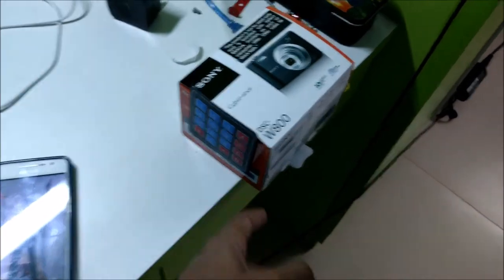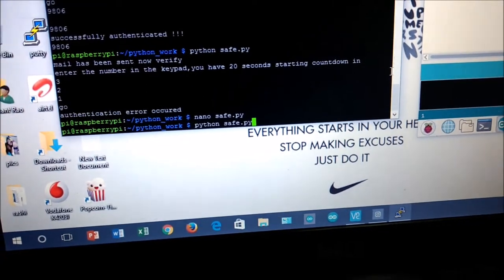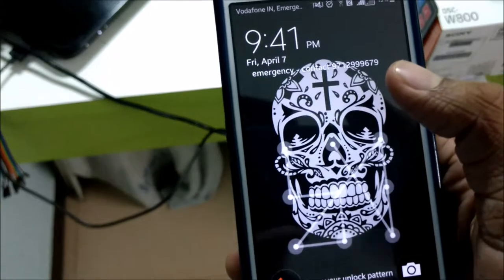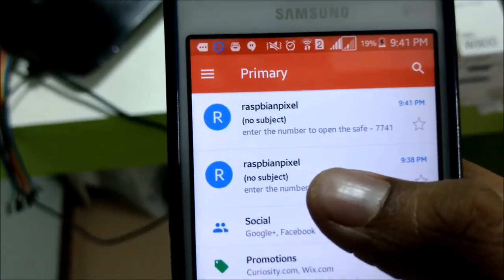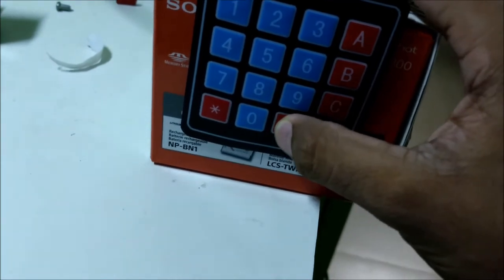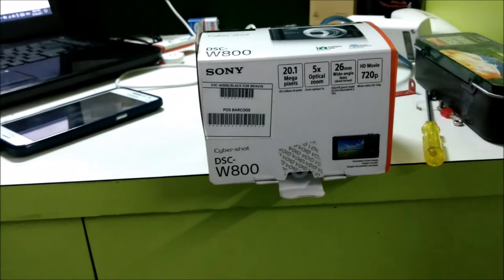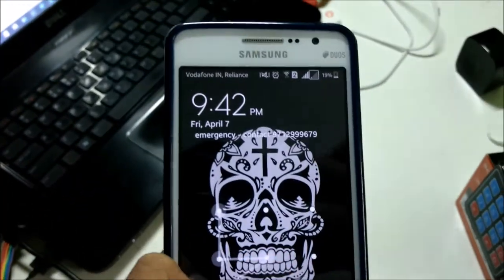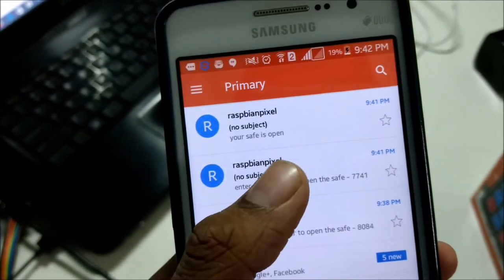Safest - a Raspberry Pi and Arduino Based Safe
Sorry guys for deleting and uploading the same video again,it was all just for video Enhancements ,sorry for the inconvenience caused